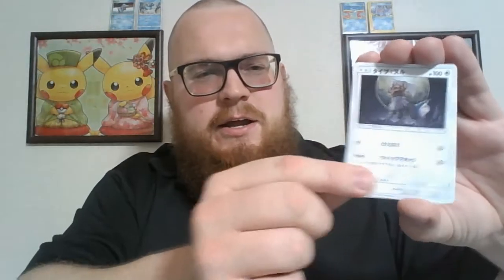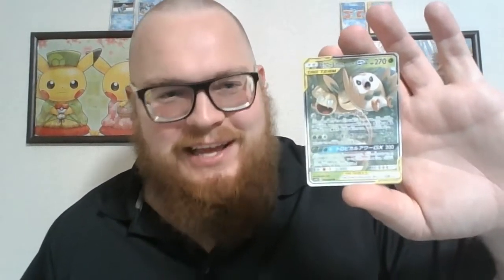I PAID HOW MUCH FOR CARDBOARD? (ep26)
Today I show off some of the promo cards I picked up and we open 8 packs as well! I managed to get lucky and pull a secret rare!